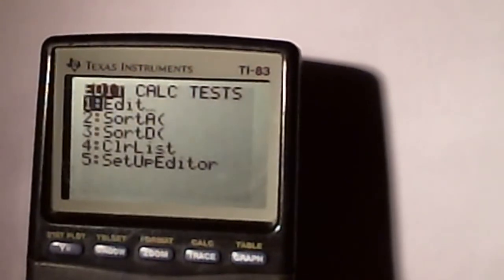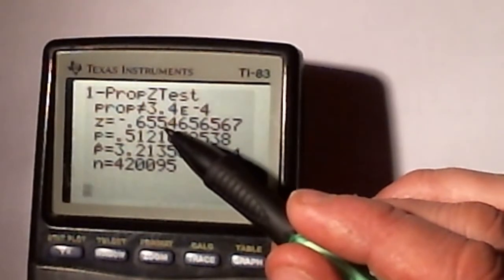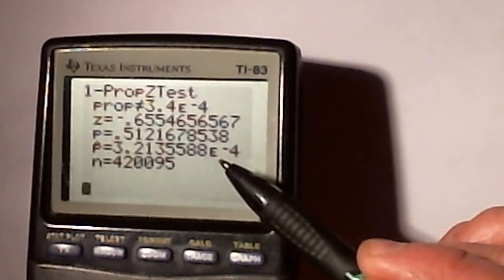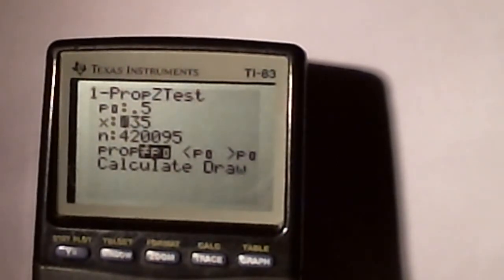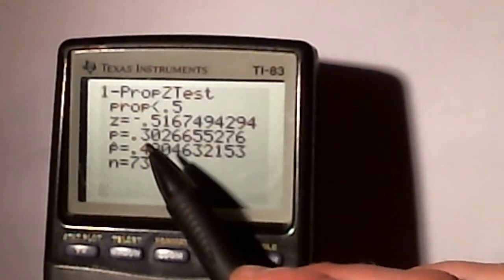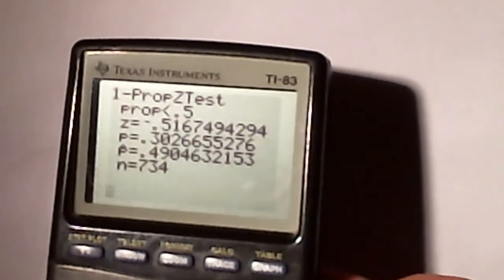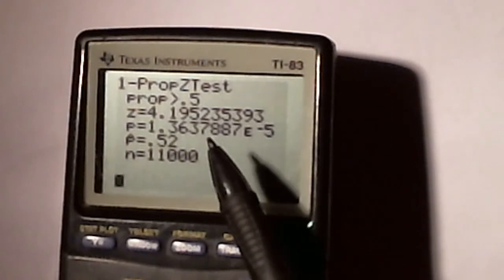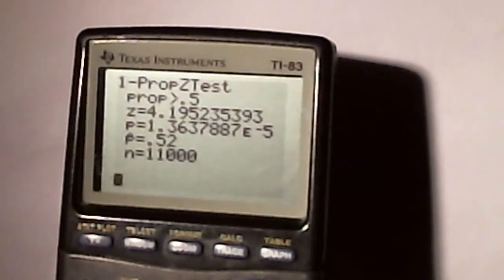HypotTestPopProportion p value method